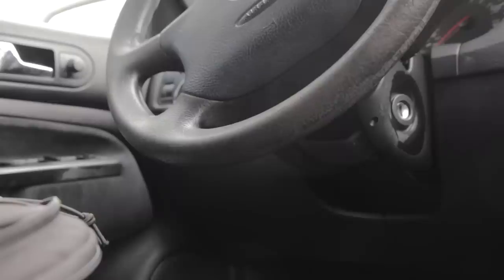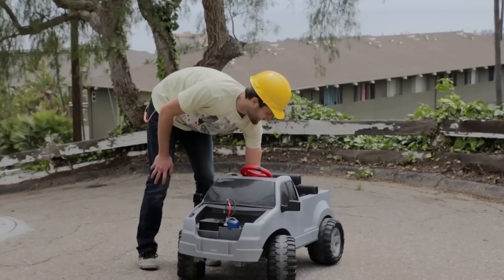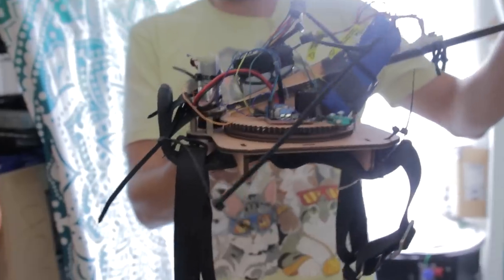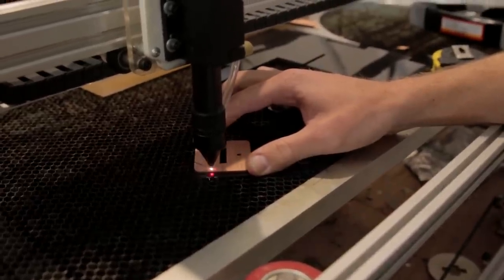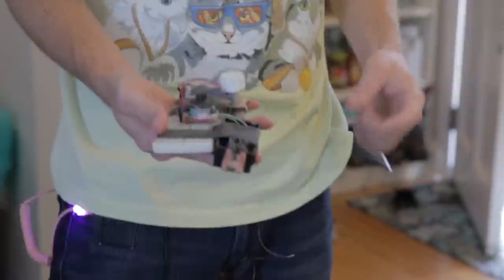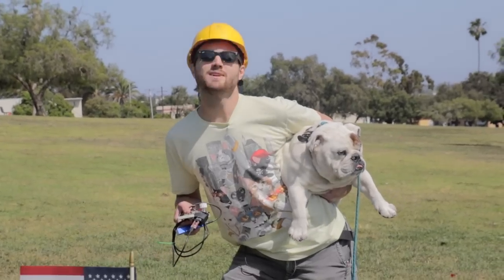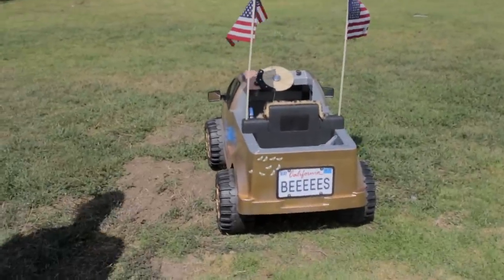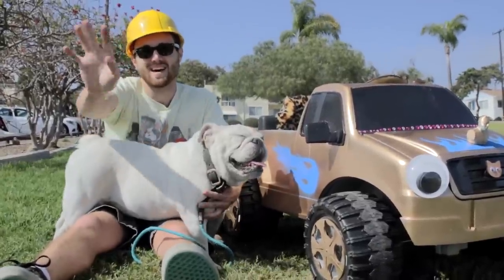Remote Controlled Power Wheels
Downgrading a PowerWheels truck into an over-volted RC car!!